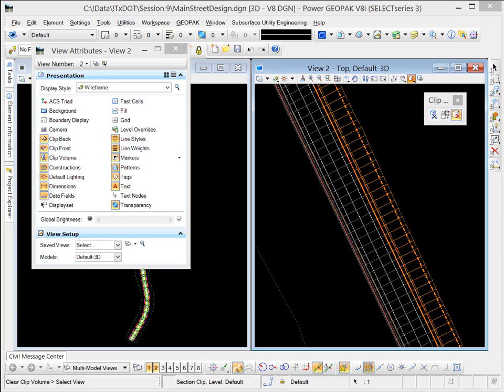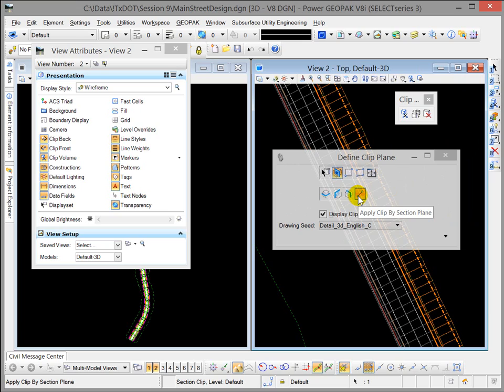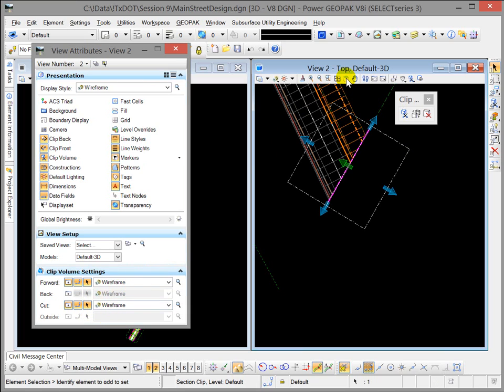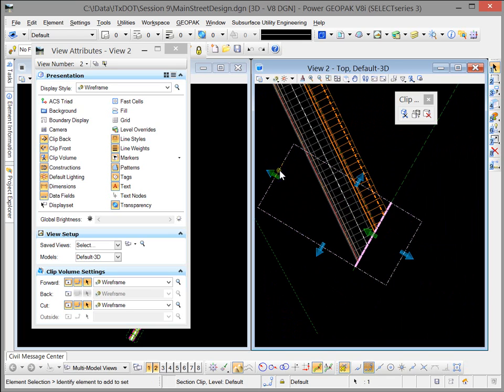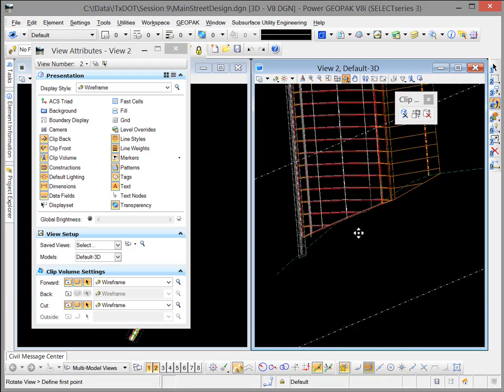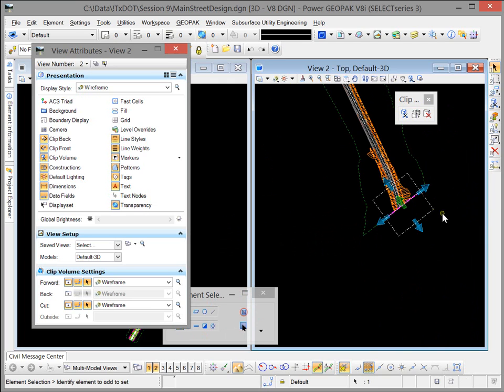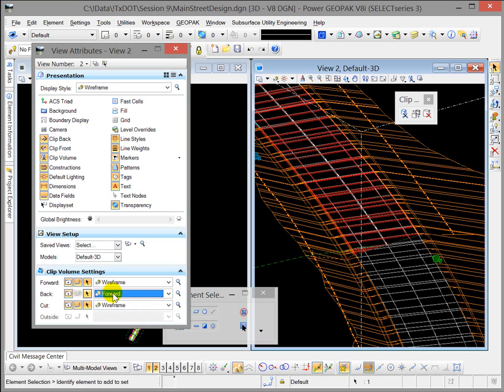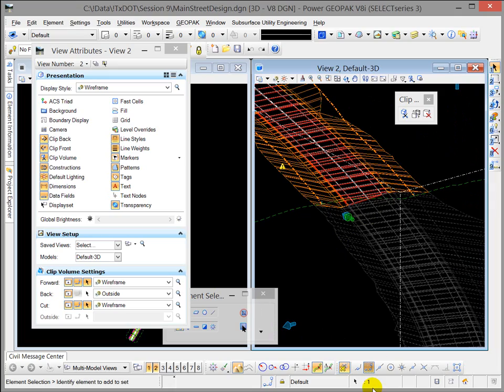Navigating Clip Volume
This video illustrates how to cut a dynamic cross section view at any angle in a 3D model using MicroStation tools.